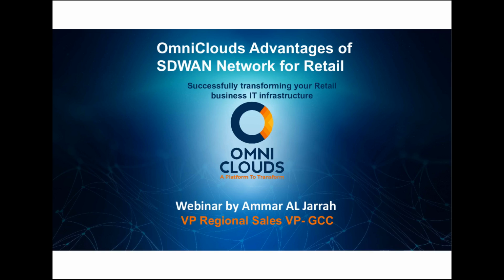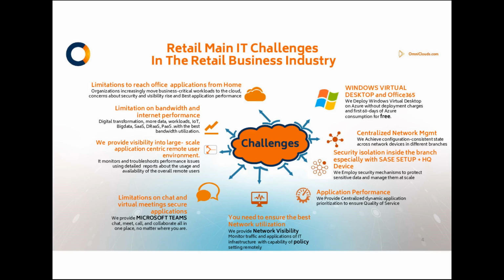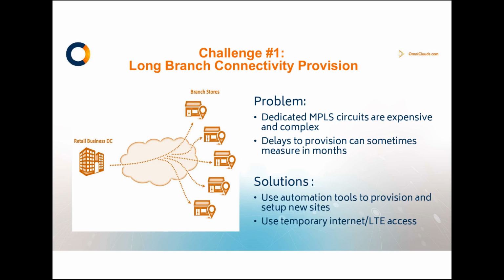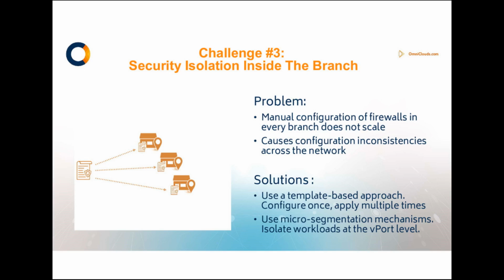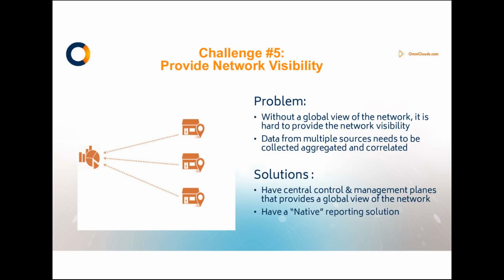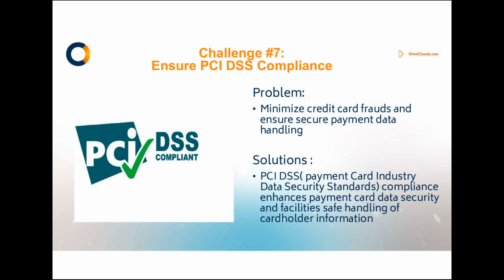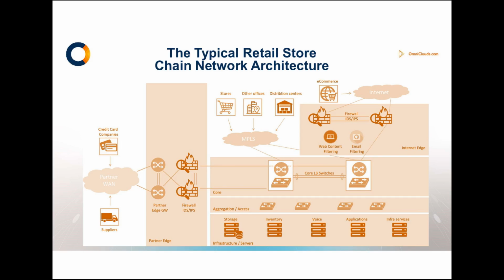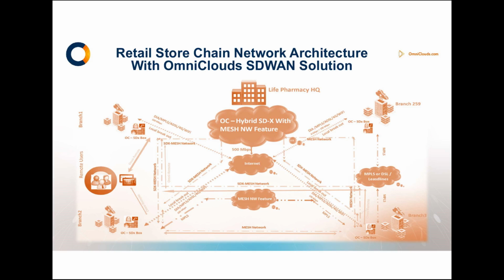OmniClouds Advantage for Retail Solutions Webinar Mar 2021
Missed our last webinar, again? Here is the full recording with Q&A session!

Thank you everyone for making this webinar a huge success! We had fixed spots so for those who were not able to watch it live, - take a seat, relax and watch now! 👩🏼‍💻👨🏻‍💻

Feel free to drop your questions at the comment section and we will contact you!